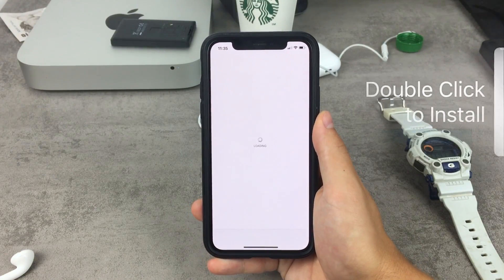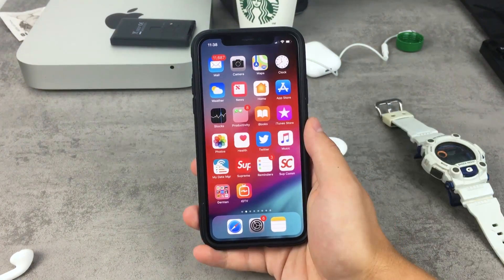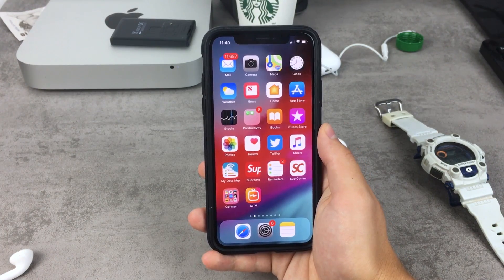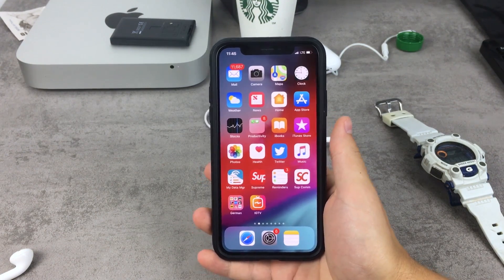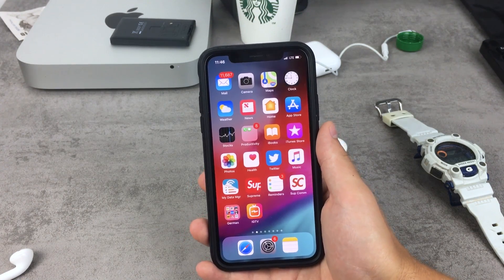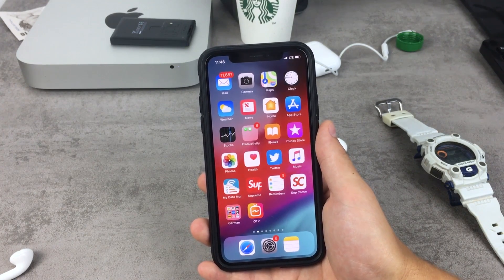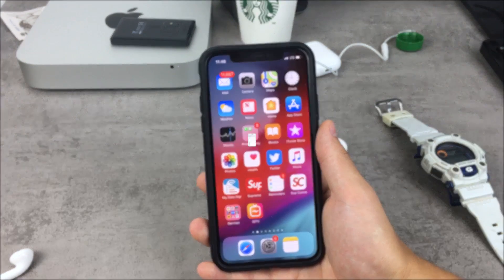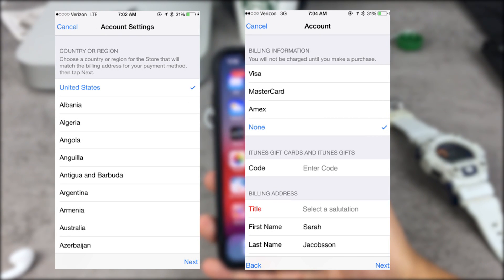How to Change App Store Country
How do you switch your ios apple app store country without the need to enter a valid credit card? It is really easy and I will show you how to change the app store country on your idevice.